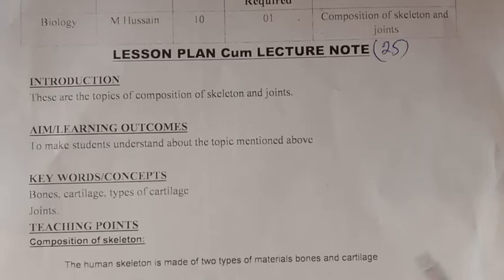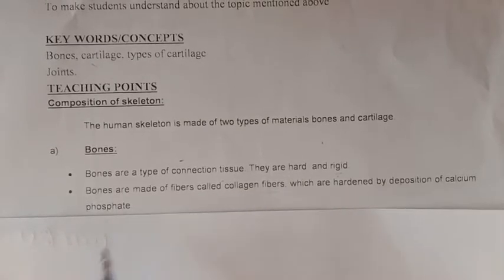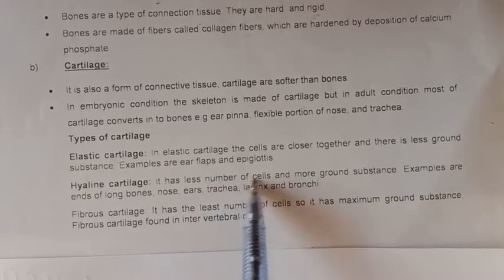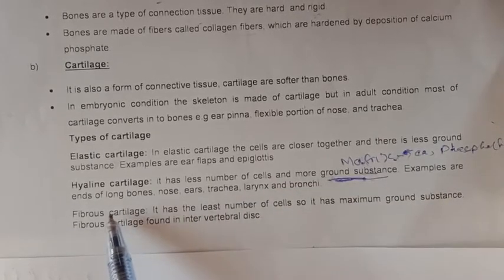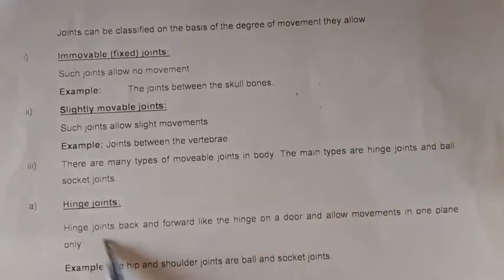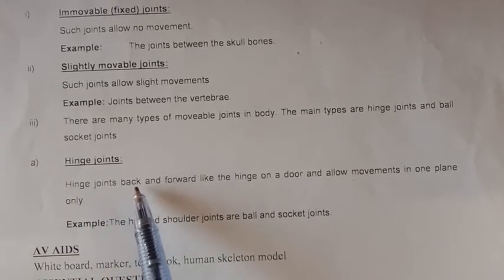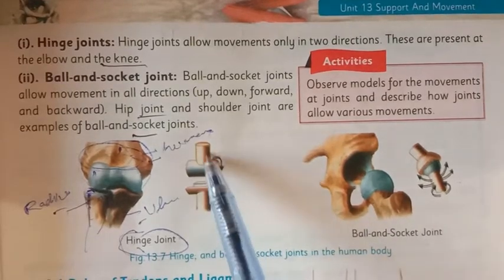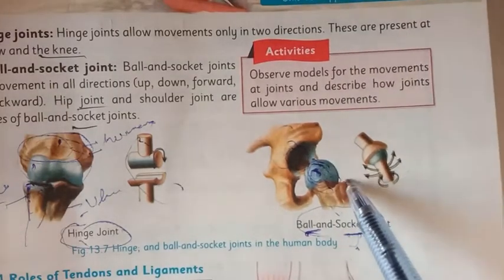Biology Class10| Composition of Skeleton and Joints.